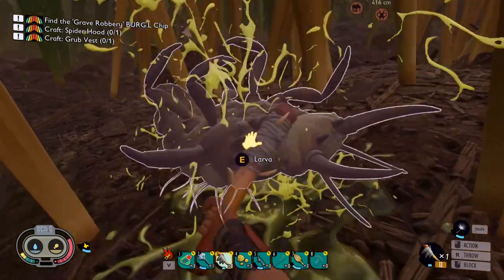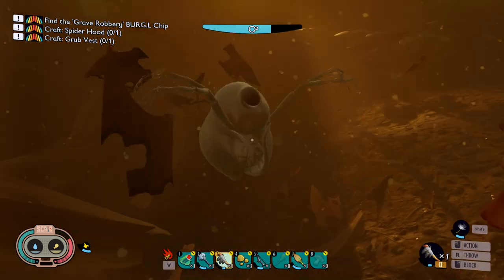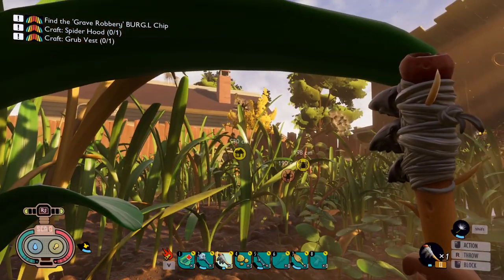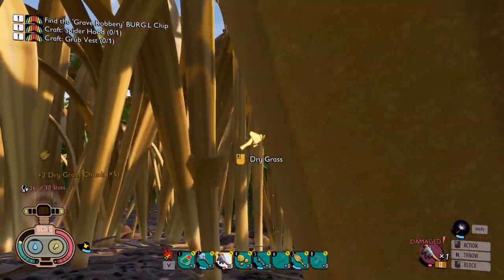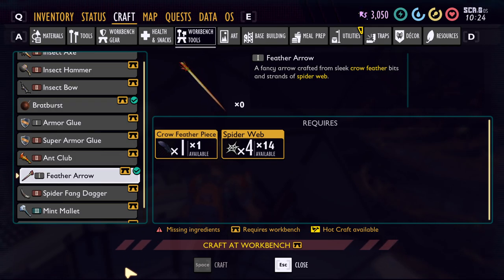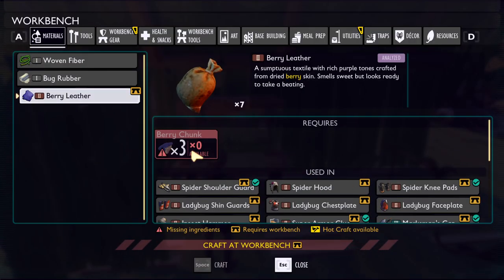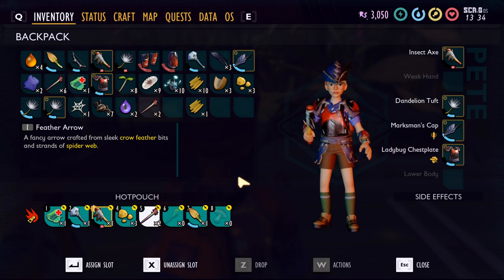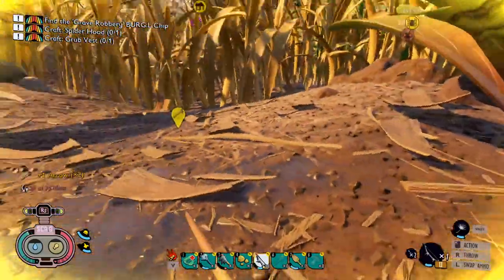How To Find Bird Feathers & New Items In Grounded Update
What Is Grounded?